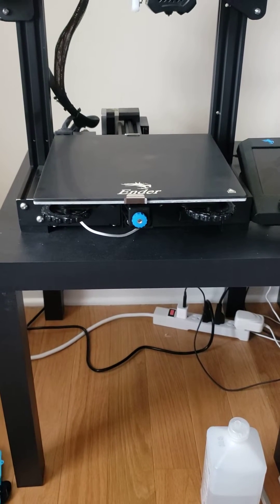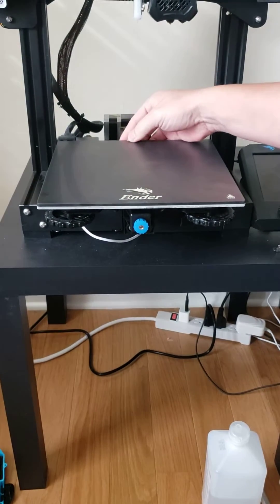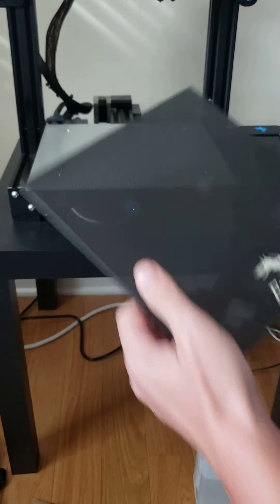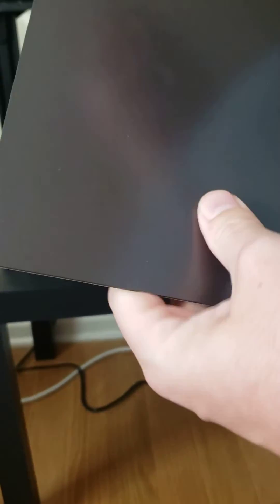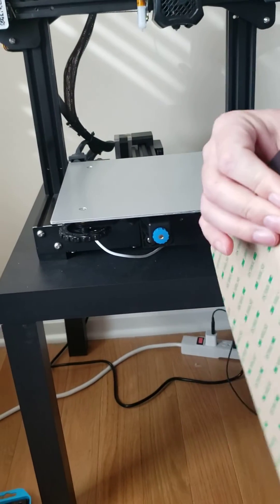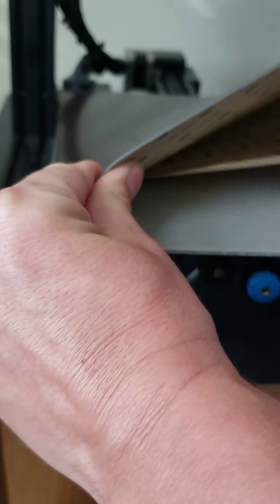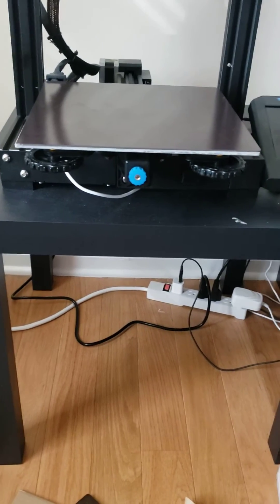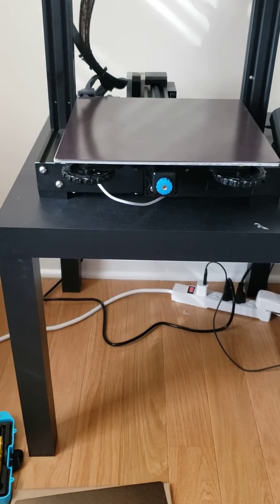Creality Ender 3 v2 3d printer bed upgrade to PEI magnetic sheet part 1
This is part 1 of a 2 part video showing how to swap out the glass bed on an ender 3 v2 3d printer with a magnetic PEI sheet.